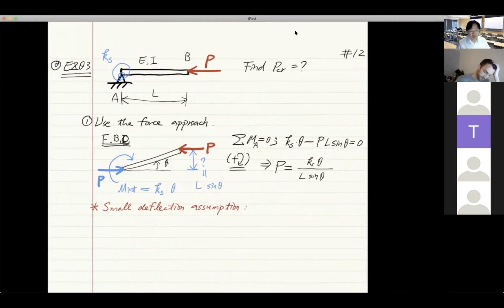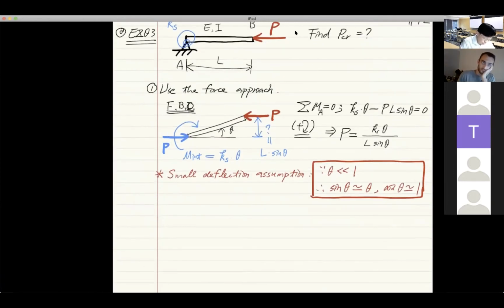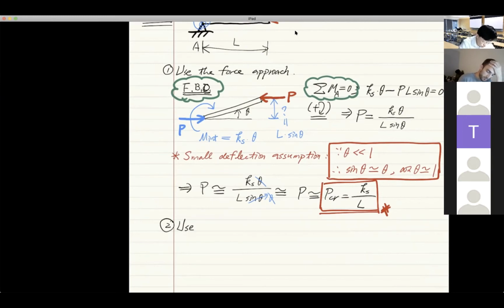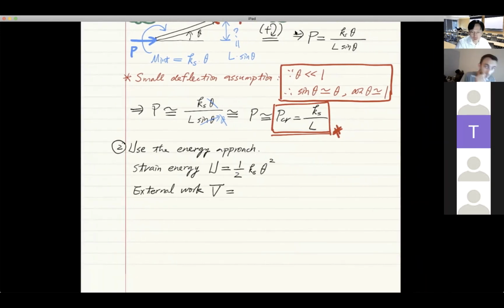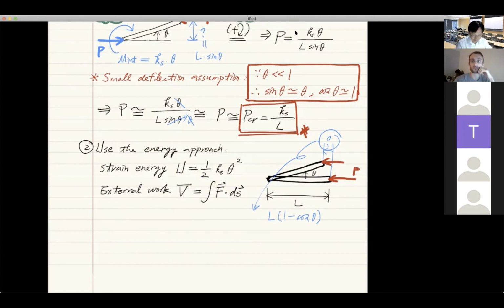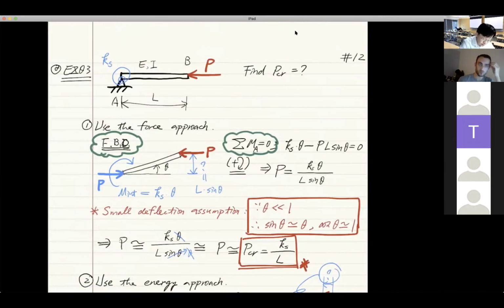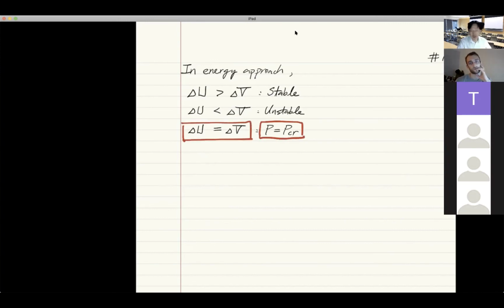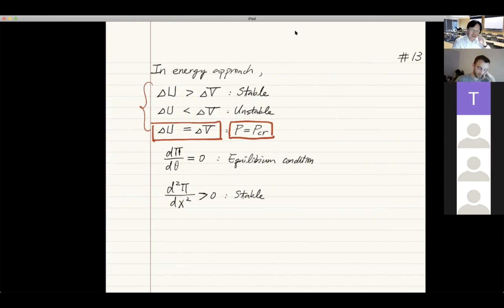CIVE5120__0909__LN02__Part 4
-- Example 03